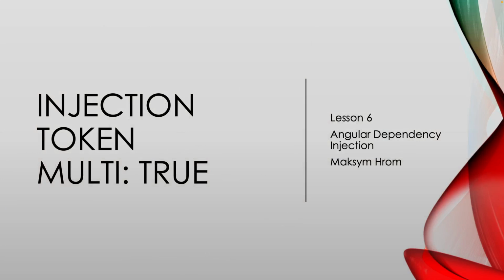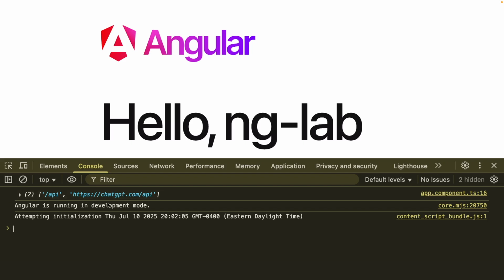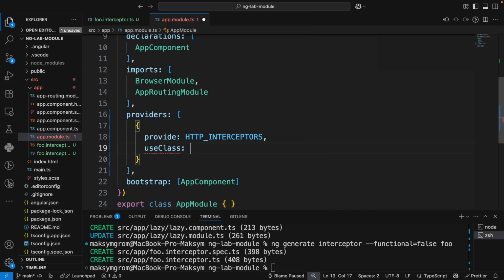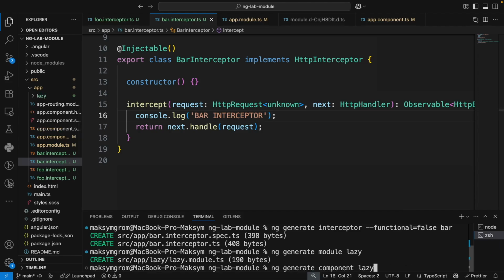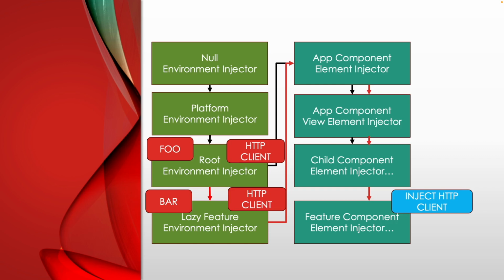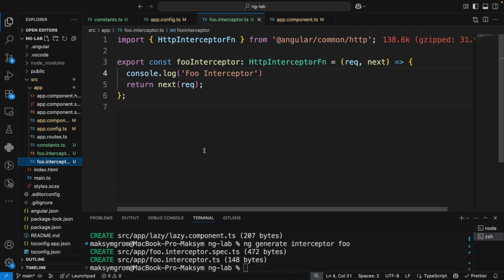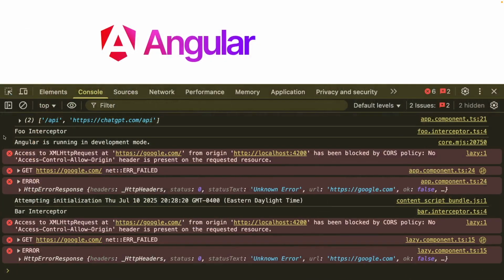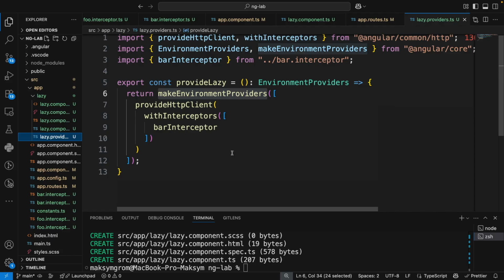Mastering Angular: Injecting Arrays of Providers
In this episode, we go beyond InjectionToken and explore how to provide a list of dependencies using Angular’s Dependency Injection system — a must-know technique for real-world Angular apps.

🔍 What you’ll learn in this video:

How to provide arrays of values (like payment methods or API endpoints)

The role of multi: true in multi-providers

Common pitfalls with HTTP_INTERCEPTORS

Why providing services at the wrong level breaks things

The difference between root-level and lazy-loaded interceptors

A hands-on demo using both class-based and new functional interceptors

How to wrap providers using makeEnvironmentProviders() for a scalable setup

In this video, I explain how to use Angular's dependency injection system to provide lists of dependencies from multiple sources using  `multiprovider`. I cover some practical coding examples and end with a summary of key points for using `angular inject function` with `angular patterns`.

💡 You’ll also see:

How Angular resolves dependencies from component to root

Why overriding interceptors in lazy modules causes bugs

How to fix configuration issues with modern APIs like provideHttpClient() and withInterceptors()

📌 Whether you’re building enterprise features or exploring standalone APIs in Angular, understanding multi-providers and DI hierarchy is critical for a clean and maintainable app.

👨‍💻 I'm Maksym Grom — and this channel is all about web development and mastering Angular from the inside out.

00:00 Intro
00:36 Providing an array of strings with multi true
02:10 Common pitfalls
02:33 Overriding HTTP Interceptors in module app
07:48 Overriding HTTP Interceptors in standalone app
10:31 provideFeature pattern in angular
12:10 Summary